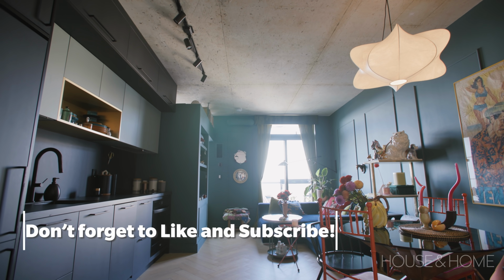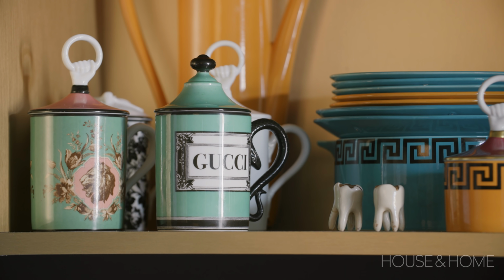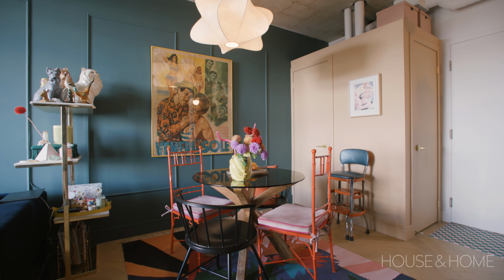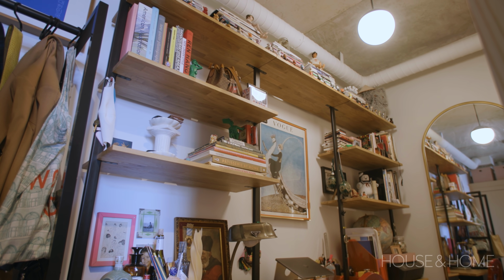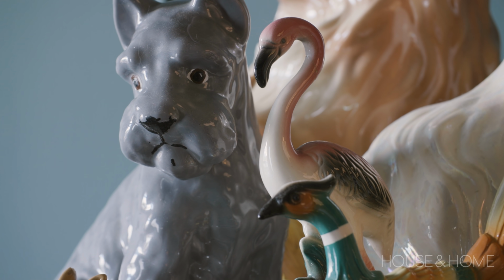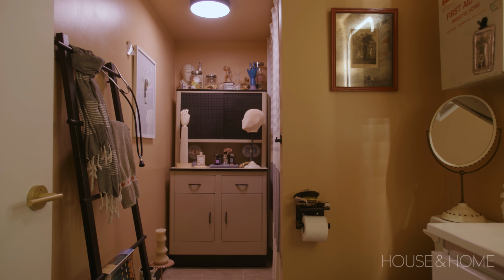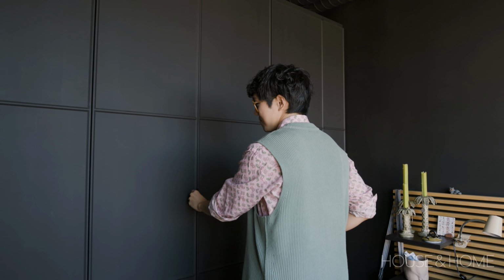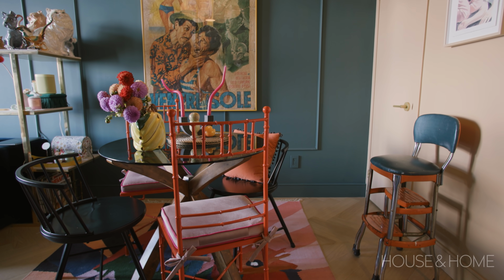Quirky & Colourful Small Condo Loft Makeover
Take a tour through Chad Burton and Burger Kim's newly renovated downtown Toronto condo loft, where color takes centre-stage. See how they layer jewel tones with a muted nude-colored accent wall, and break all the design rules with their eclectic collection of furniture and art pieces. This small home is packed with unexpected objects, collections, stories and personality — and is an absolute must-see.

Sources:
rug - IKEA x Craig Green
black chairs - Wayfair
sofa - custom
pink side table - Gucci
embroidered pillows - Gucci
pendant lamp over dining table - West Elm
hallway pendants - Wayfair
bedroom copper pendant - Pavilion
stained glass mirror - Dear Heart
black swing lamp - France and Son
bed & headboard - IKEA
sliding door - Home Depot
black & rattan wardrobe (next to front door) - CB2
bookshelves with desk - EQ3
brass arched mirror in hallway - West Elm
flooring - Torlys Everest Twist
Paint:
living room - Polar Jade, Benjamin Moore
closet & laundry room - Natural Leather, Benjamin Moore
bedroom - Onyx, Benjamin Moore
hallway - Oxford White, Benjamin Moore
bathroom - Earthenware Tint, Para Paint